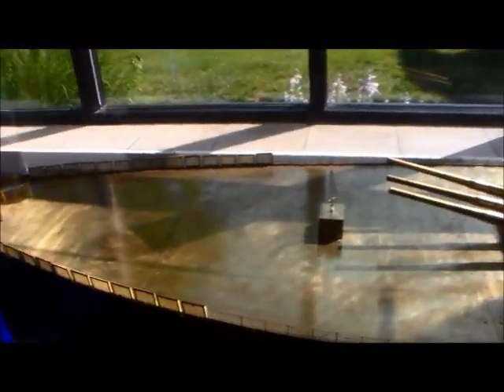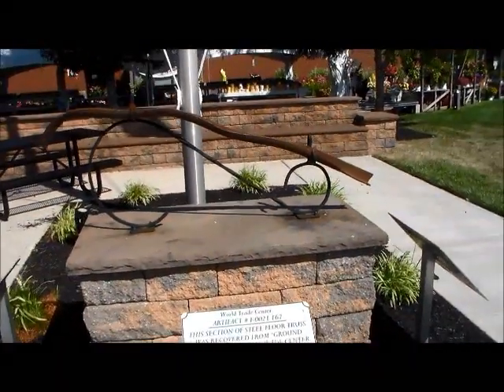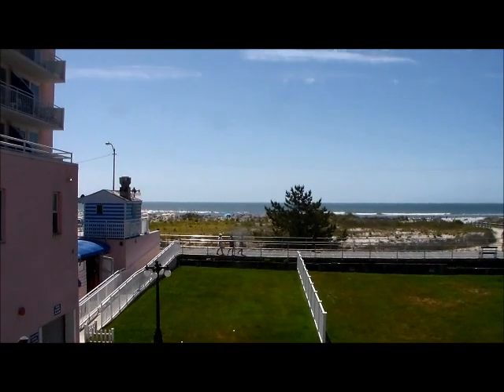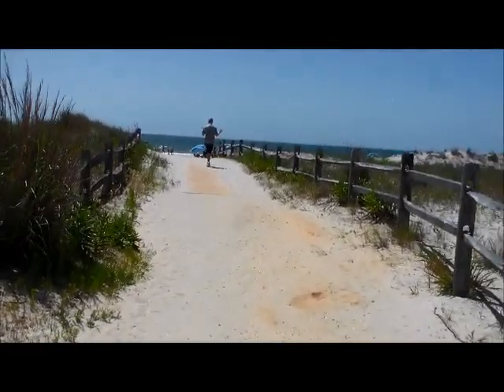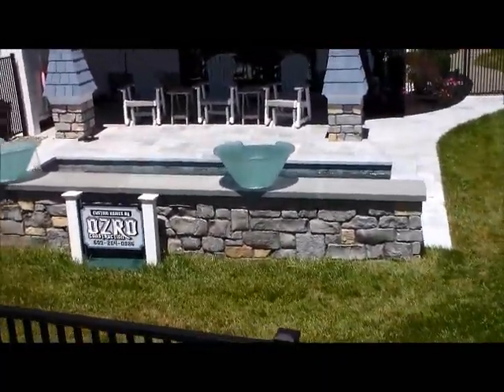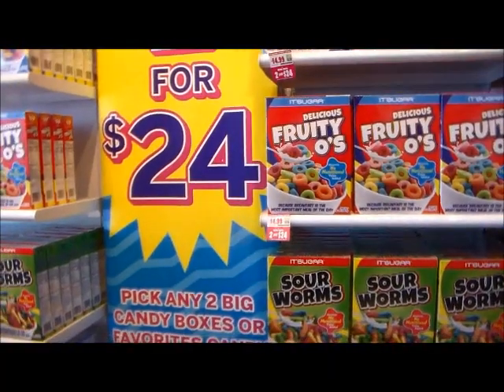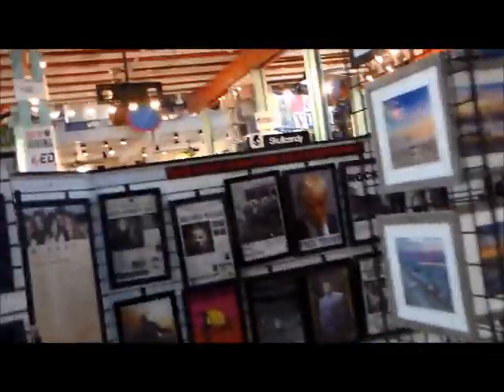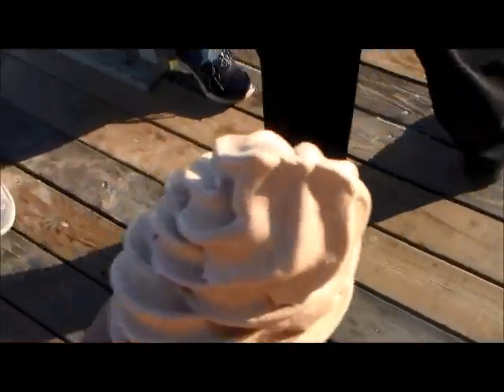My Trip to Ocean City NJ 2024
In this video I will take you on a trip to Ocean City, New Jersey.
First, we visit a rest stop to see two interesting things. Then we go to the beach and the boardwalk.